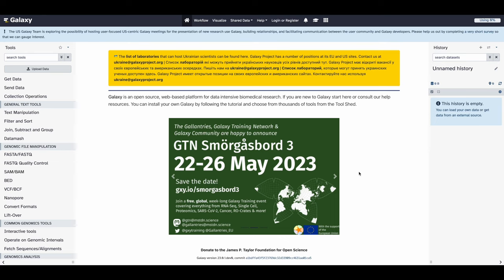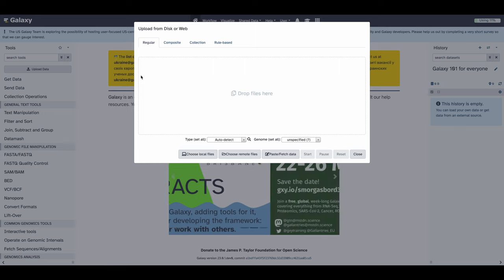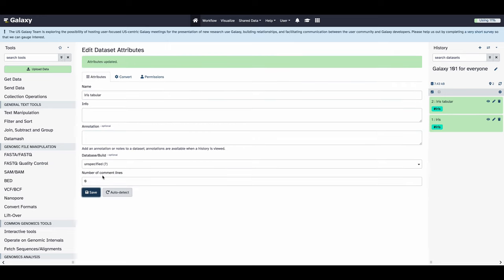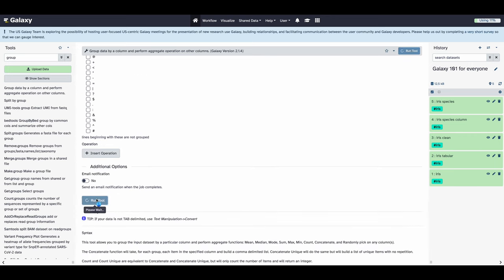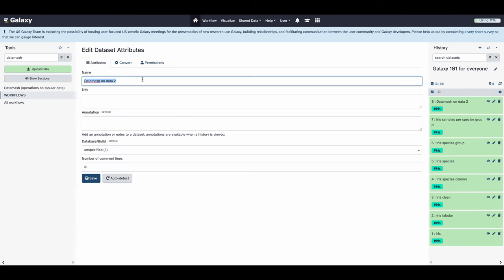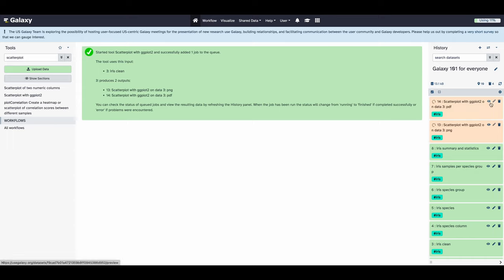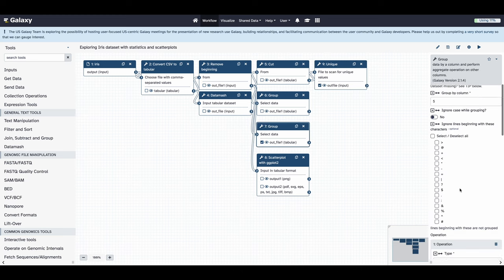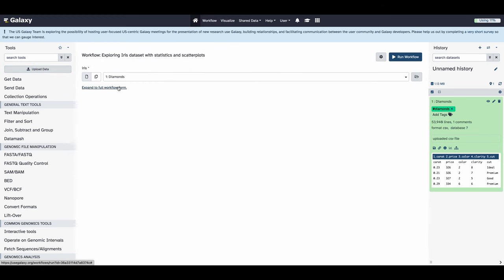Galaxy 101 for everyone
An general introduction to Galaxy